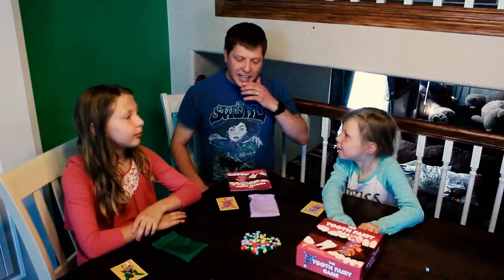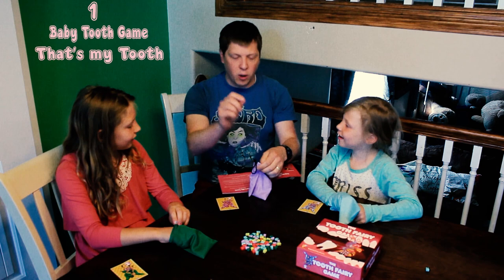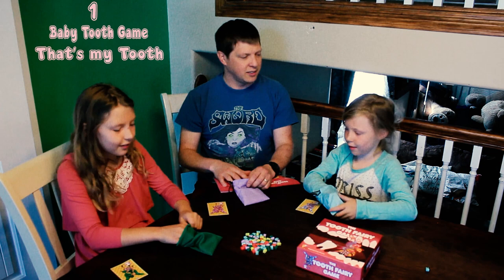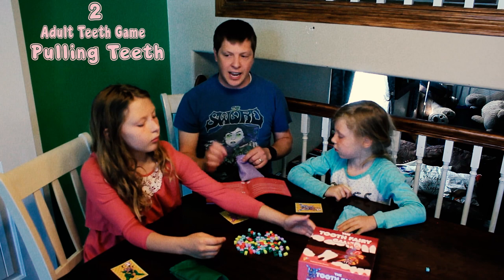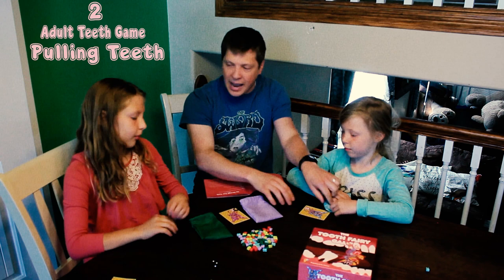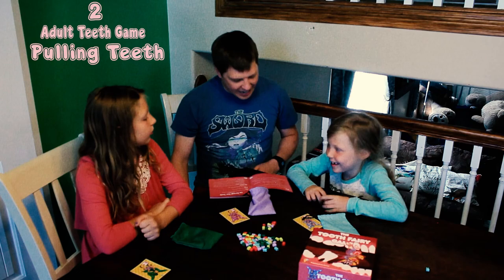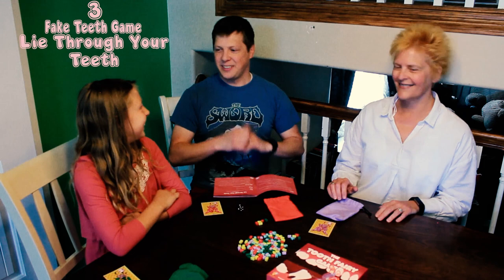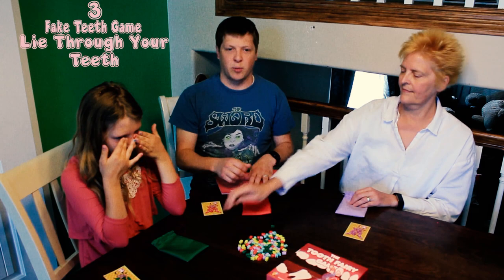How to Play the Tooth Fairy Game